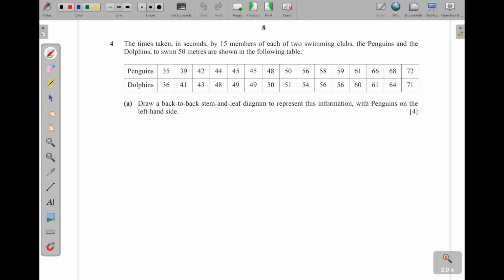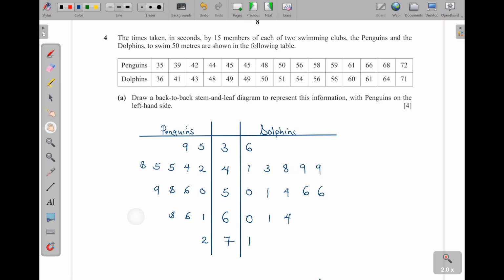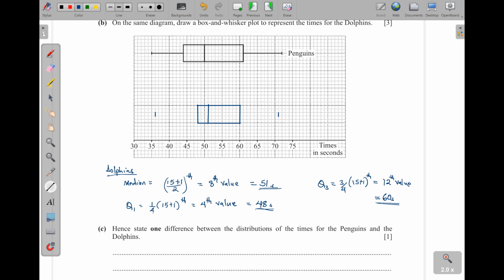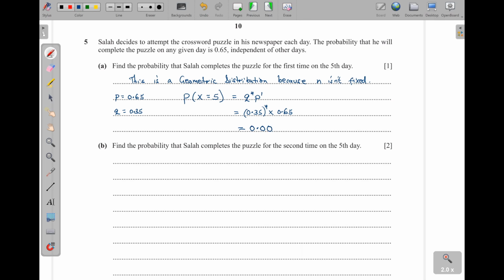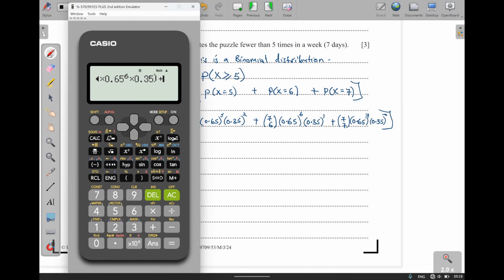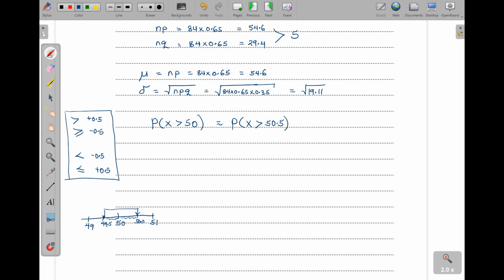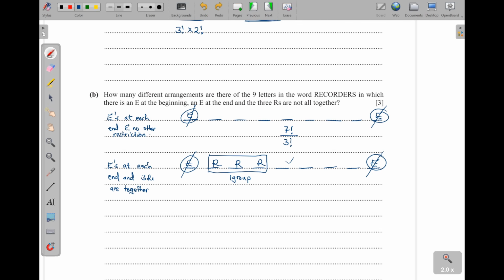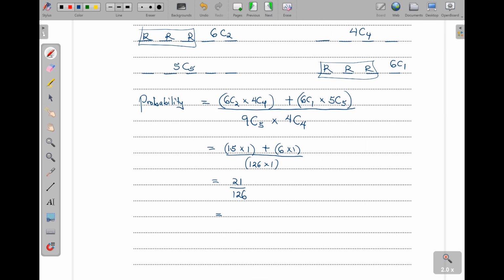9709/53/M/J/24 -- MATHEMATICS PROBABILITY & STATISTICS PAPER 53 MAY/JUNE 2024 PART 2(QNs 4-6)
Hello my my great viewers, here is a detailed walkthrough the Cambridge AS Level Mathematics Probability and Statistics 1 Paper 53 Part 2 ( Qns 4 to 6) for May/June 2024. In case of any queries, kindly drop them in the comment section. I will be glad to receive your feedback. May God bless you.